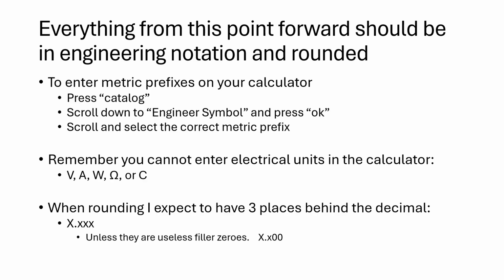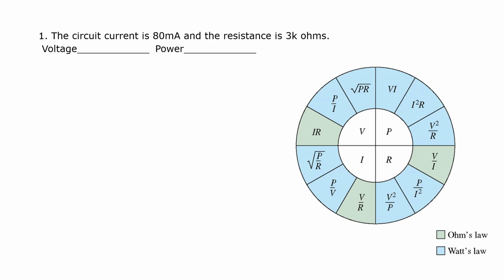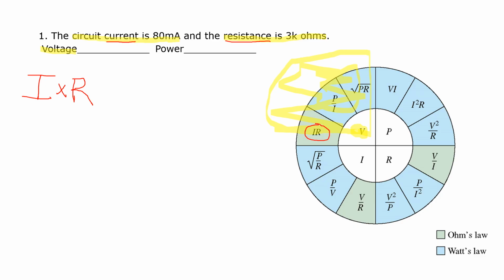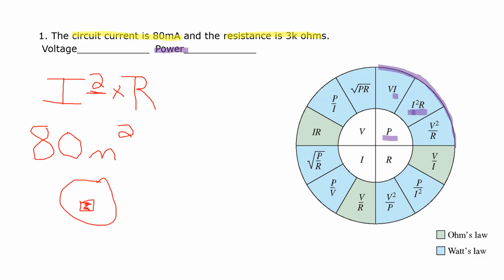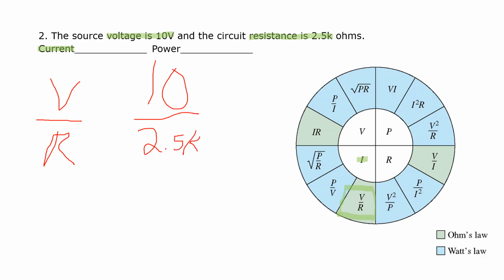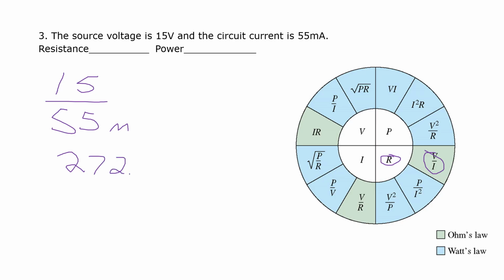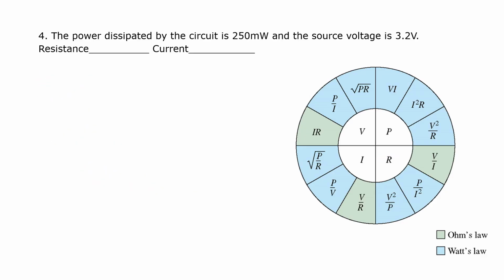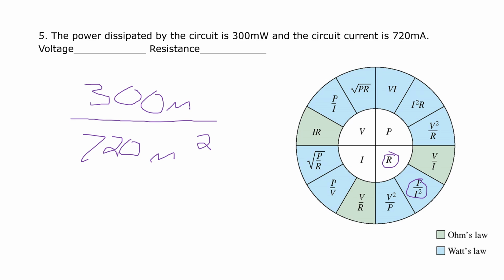learning online for me only.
why are you watching this. Literally no point.